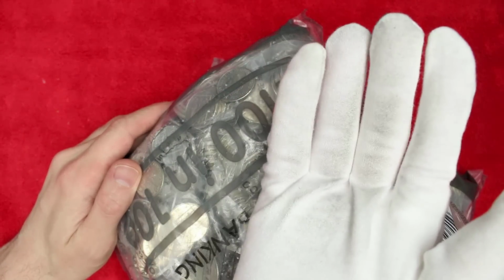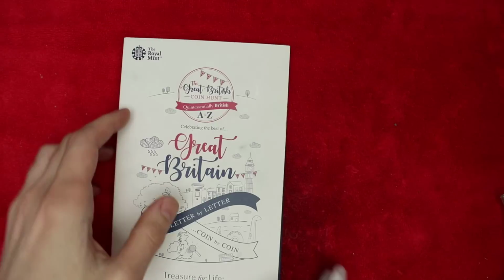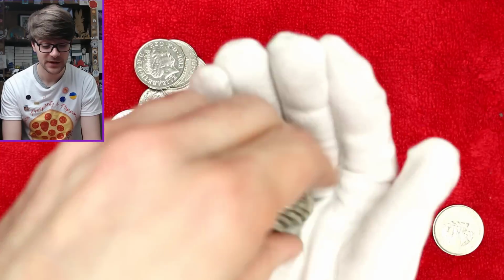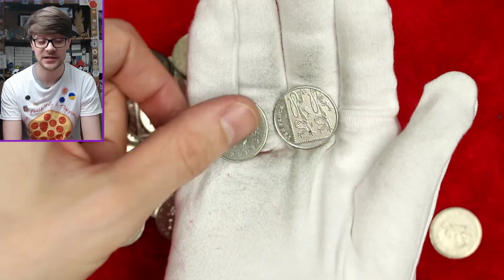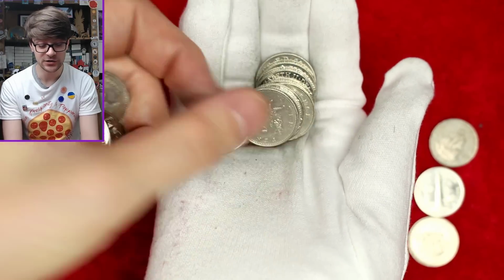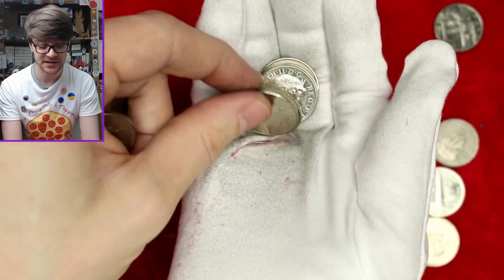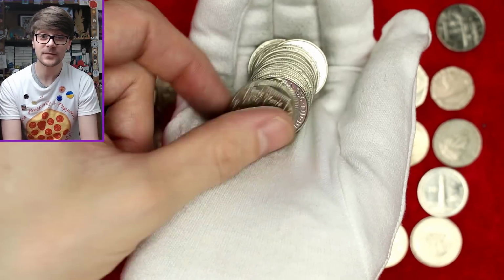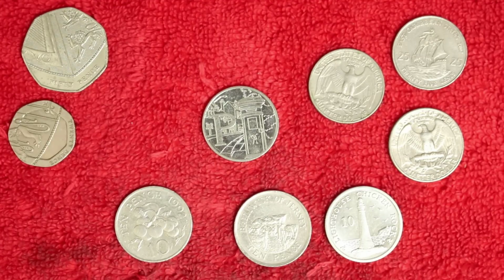What An Amazing Range Of Finds!!! 10p Coin Hunt + Q&A Part 245